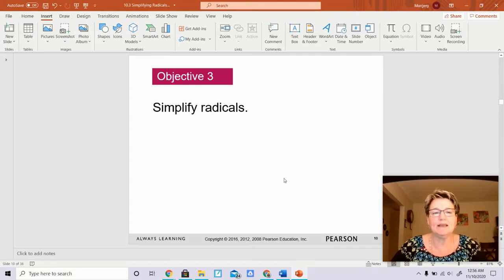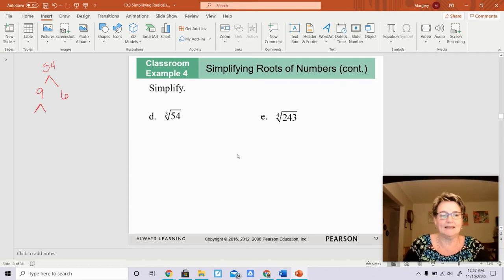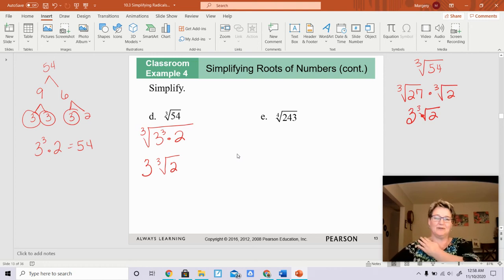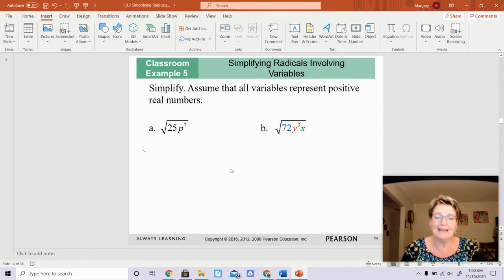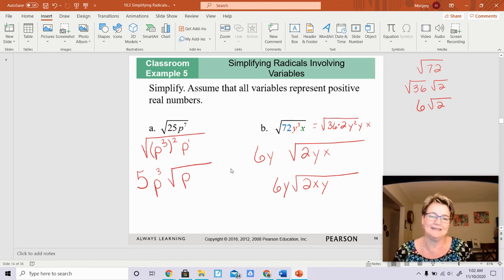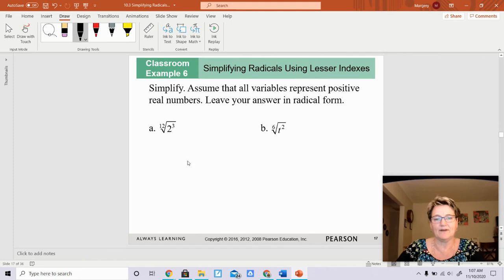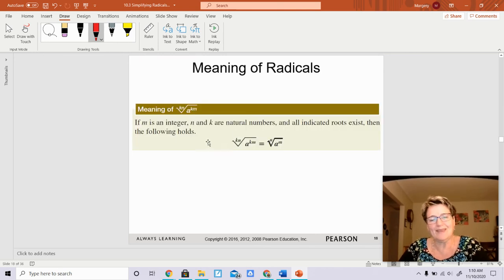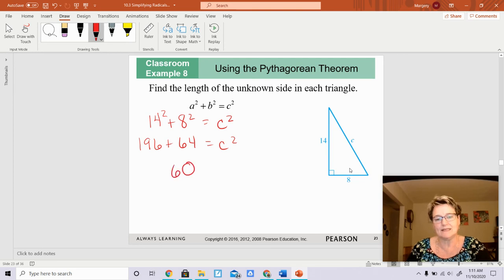Math 96 - Section 10.3 B - Simplifying Radicals